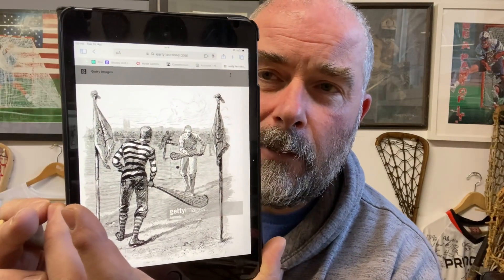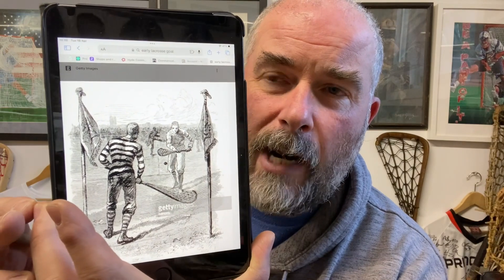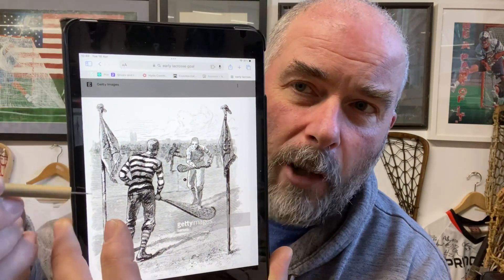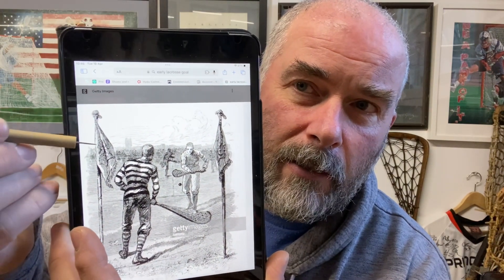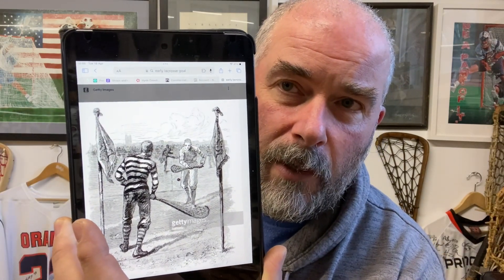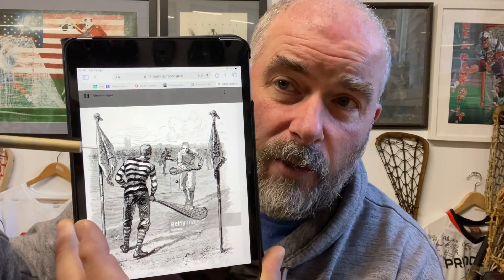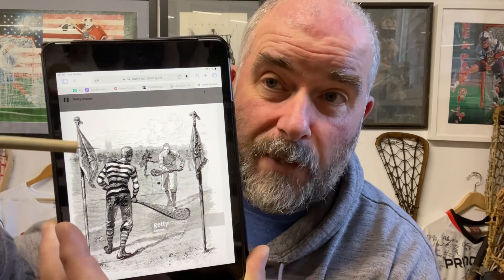North of England Flags Finals - The oldest lacrosse competition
The North of England Men's Lacrosse Association Senior Flags, known as the Senior Flags, is an annual knockout club cup competition played for by teams in the North of England Men's Premiership. It is the oldest lacrosse club competition in the world. The Senior Flags is organised by the North of England Men's Lacrosse Association, a committee of the English Lacrosse Association.

You can catch all the Flags Finals action this weekend at Rochdale Lacrosse Club, Rochdale Sports Club, Redbrook, Bridgefold Road, Rochdale, Lancs, OL11 5BX

Saturday 22nd April

10.00 U12’s Onondaga Cup Final          Stockport  v Heaton Mersey

11.00 U14's Boys Plate                           Brooklands v Timperley

12.00 U14's Boys Centurions Cup          Stockport/Sheffield v Heaton Mersey

13.00 David Beesley Cup                       Cheadle B v Cheadle C

14.00 Lancashire Cup                             Timperley A v Wilmslow

15.00 Junior Flags                                  Rochdale v Sheffield

Sunday 23rd April

09.30 U15's Girls Final                         TBC

10.00 U12's Boys Plate Final                Brooklands v Timperley

11.30 U16's Boys Plate                          Sheffield v Stockport/Poynton/Brooklands

12.00 North Women’s Junior Flags      Sheffield v Liverpool

13.30  North Women's Flags                 TBC

14.00 U16's JSN Cup                             Heaton Mersey/Norbury v Timperley

15.30  Senior Flags                               Cheadle v Brooklands

Northern Soul Sportswear is the leading provider of lacrosse equipment outside North America.

Northern Soul Sportswear has 30 plus years' experience within the lacrosse industry with our staff being involved at every level of the game from grass roots recruitment to international coaching. We offer the widest selection of lacrosse brands and have unmatched knowledge.

With the largest range of lax gear in Europe we have fast become the number one lacrosse store for players and fans. If you're attending a tournament in the UK or mainland Europe keep an eye out for the Northern Soul tent offering products from the game's leading lacrosse brands such as STX, Nike, ECD, Stringking, Epoch, Cascade, Maverik, True Temper, Gait, Rage Cage just to name a few.

Whether you are just starting out or you are an elite athlete looking to invest in a new top end lacrosse stick we’ve got a massive choice to suit all levels and budgets. No matter what your lacrosse equipment requirement is, we will do our upmost to assist you. If you need any advice, then feel free to drop us an email or phone call as our staff are always happy to help, you can even deal with a real-life human being on our live chat!